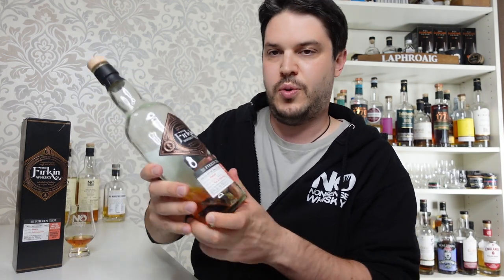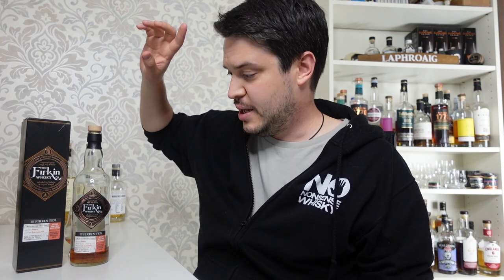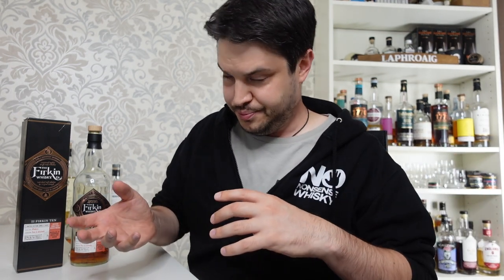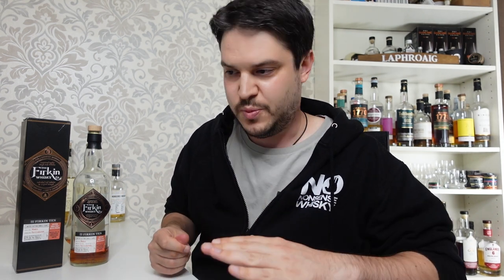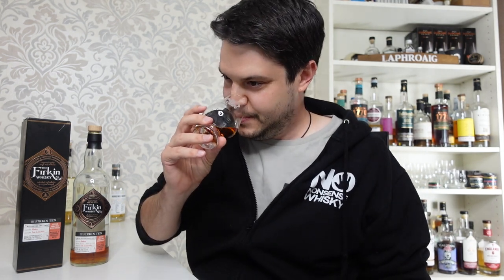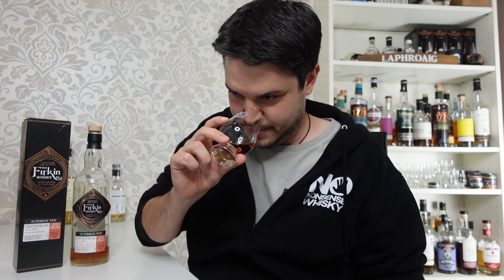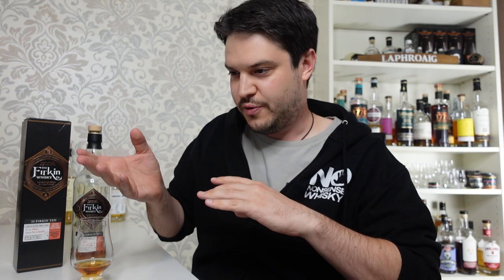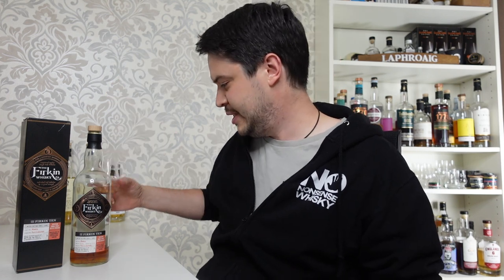The Firkin Ten Linkwood 2010 (Madeira Cask)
Official tasting notes from Firkin Whisky Co:
They say quality counts, and this dram has my number! This is a seriously sensational whisky. The elegance of Linkwood, one of Speyside’s finest, marries perfectly with the glorious earthy oak and Madeira richness & raisin spice. Brilliantly rich and fruity notes complement the hint of toasty oak with exceptional balance. This dram lingers like a summer lover, complete with a lovely tingle of spicy oak. Simply Firkin delectable.

Chapters:
0:00 Intro